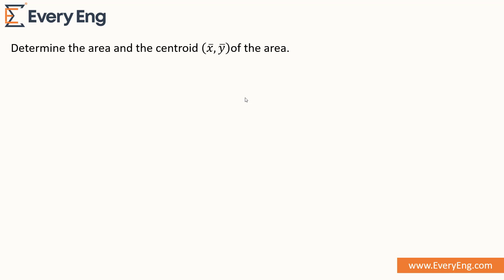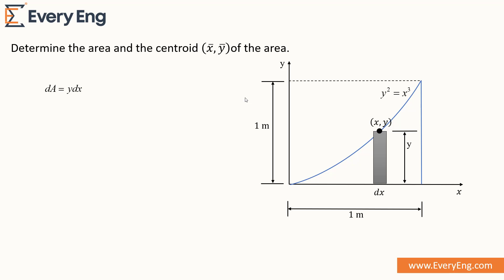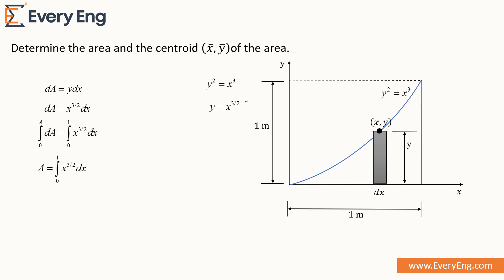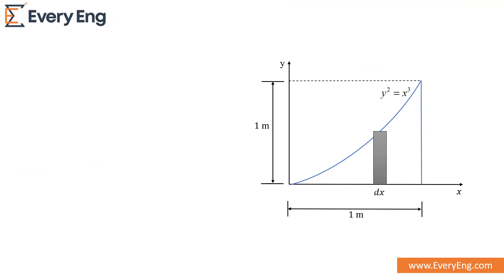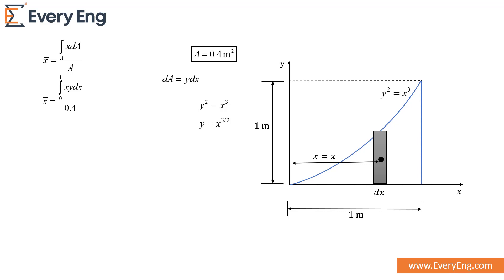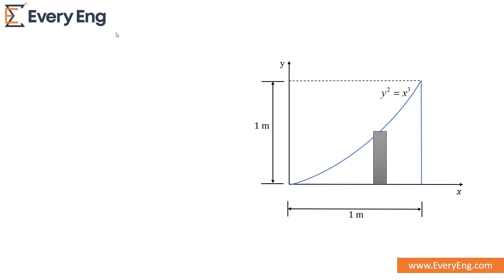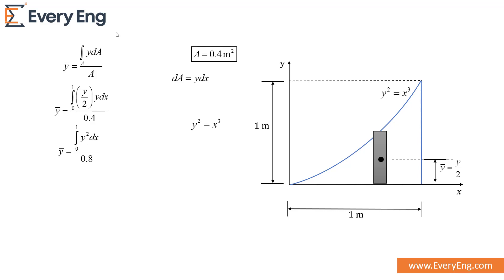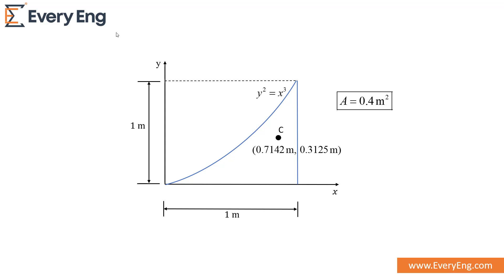Determine the area and the centroid (𝑥, y) of the shaded area | Eng Mechanics | EveryEng Mechanical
Determine the area and the centroid (𝑥, y) of the area.

  @EveryEng  Engineers’s Ecosystem creates Opportunities to Learn, Earn and Grow! At  @EveryEng  we believe YOU are important, so we leave it to you what you want to browse and participate. All in one ecosystem so you can browse as per your interest and participate where you get maximum value.  @EveryEng - Mechanical  is created to support Mechanical Engineering Students & Beginners

EveryEng | Mechanical Engineer